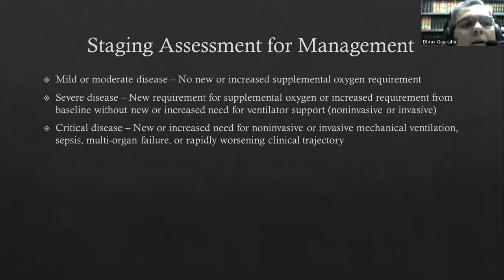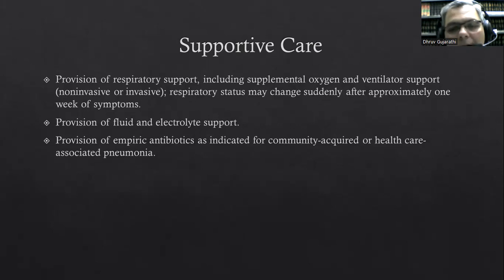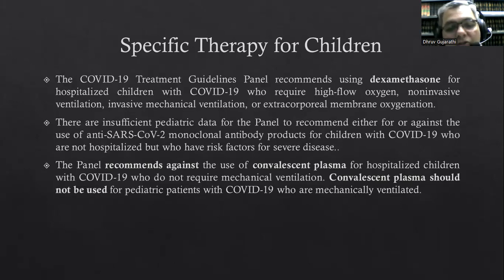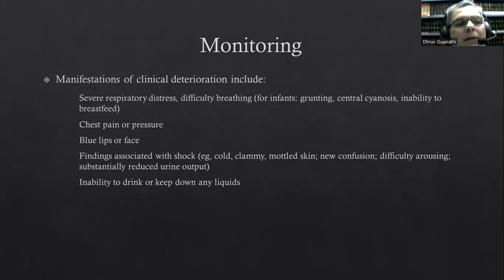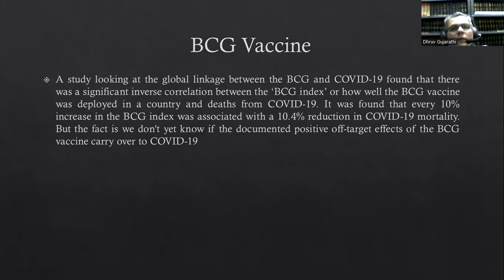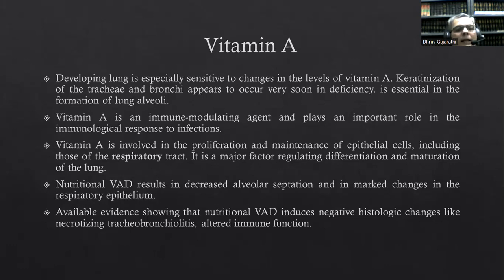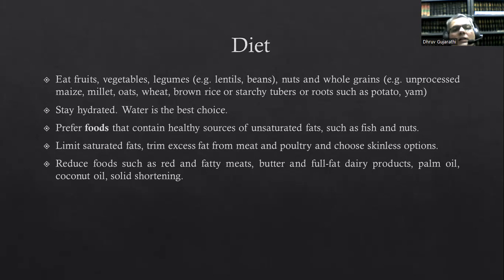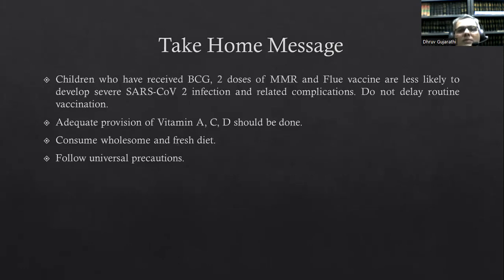Paediatric Covid - Treatment and Management of Complications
This video lecture throws light on managing Covid 19 in children, management of complications and importance of supplements and diet in paediatric patients. Also integrated management with Ayurveda has been included.